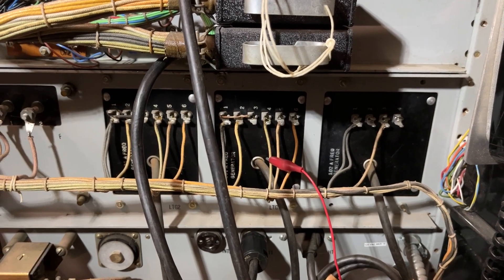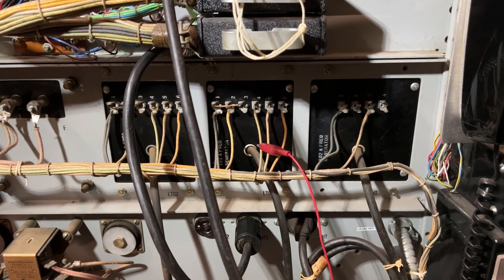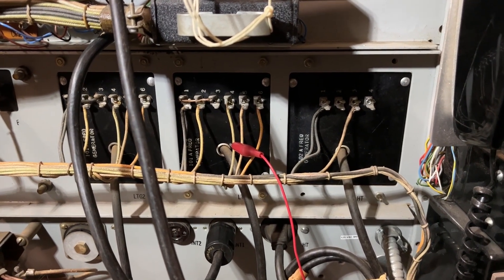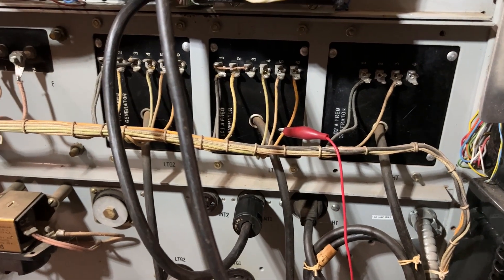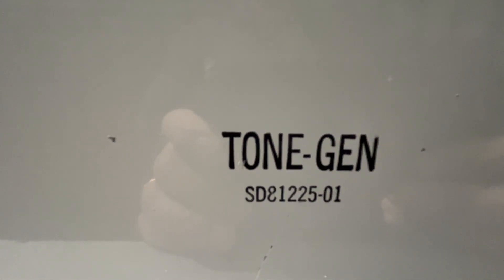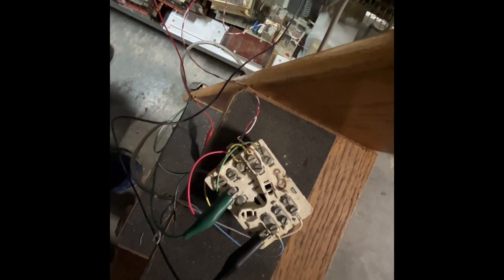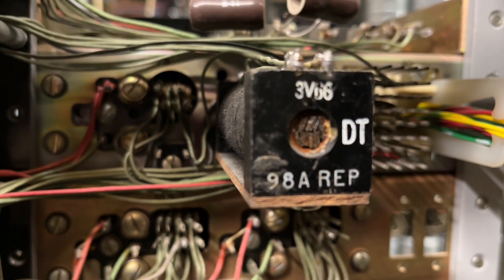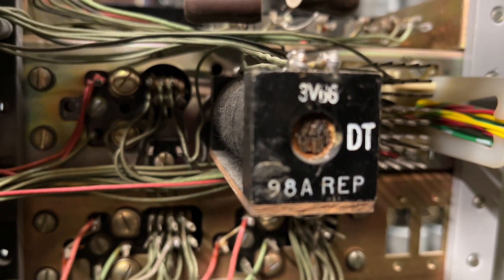Western electric step x step dial tone. 101 A and 102 A tone generators.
Very short video of the tone supplies used in a 806 ring and tone plant.
This is active as of 01-09-23 Pstn access line to hear this tone . after D T dial 377-9901 to hear double ring or 377-5299 for 60 IPM busy.